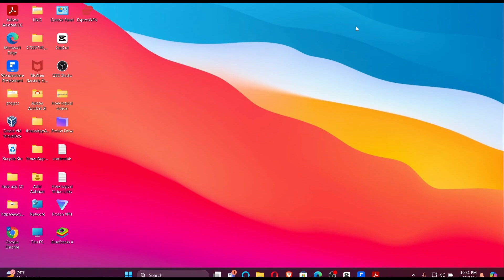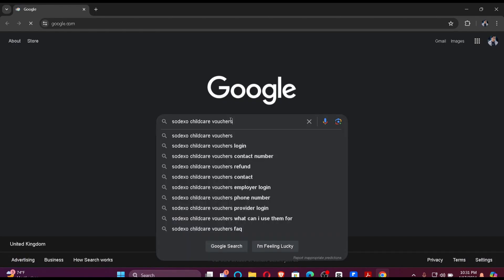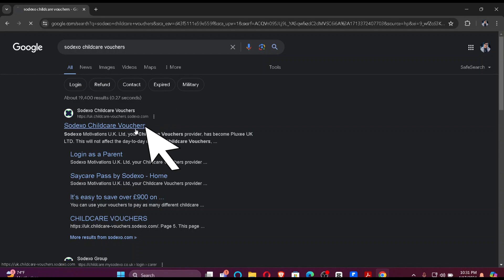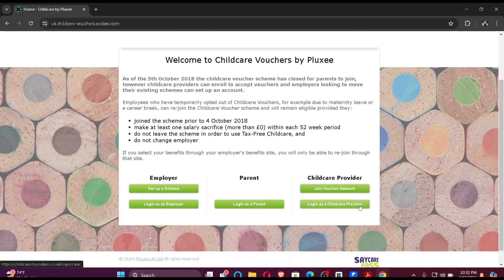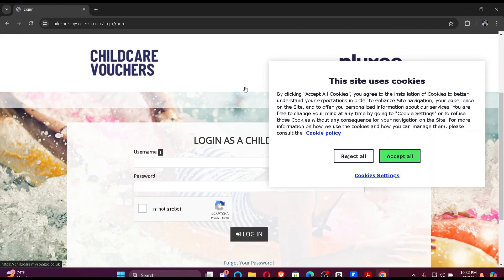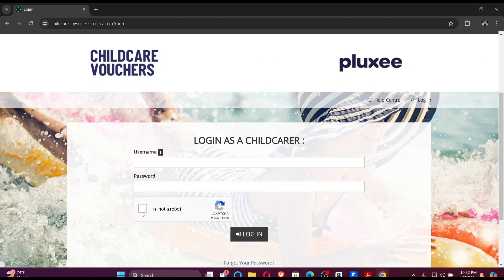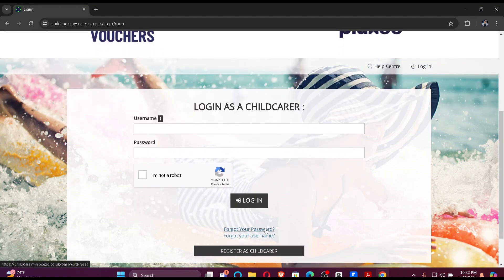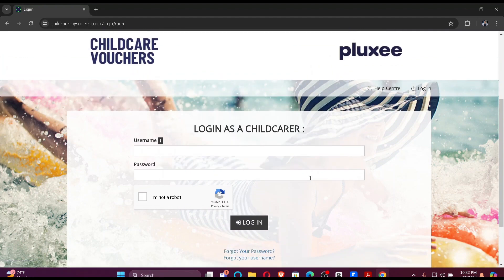Sodexo Childcare Login | How to Sign in to Sodexo Childcare Account in 2024 (EASY!!)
In this tutorial, we will guide you through the process of logging into Sodexo Childcare account. Learn how to access your account, view childcare services, and manage your benefits securely. Ensure a smooth and secure Sodexo Childcare login experience with our step-by-step instructions.